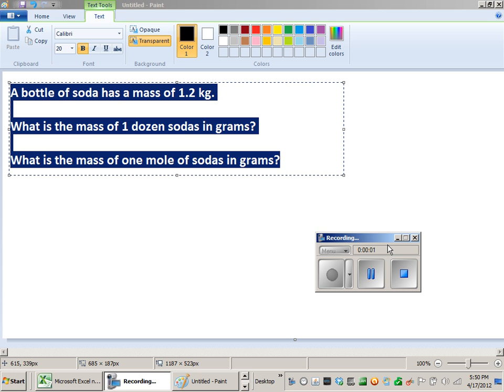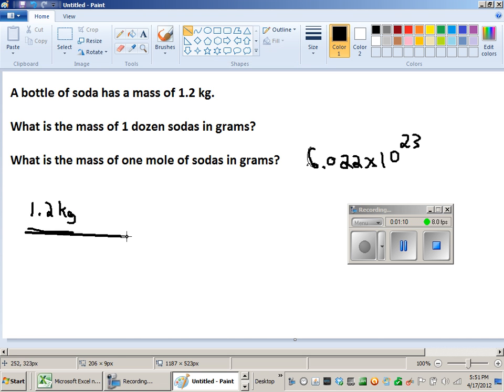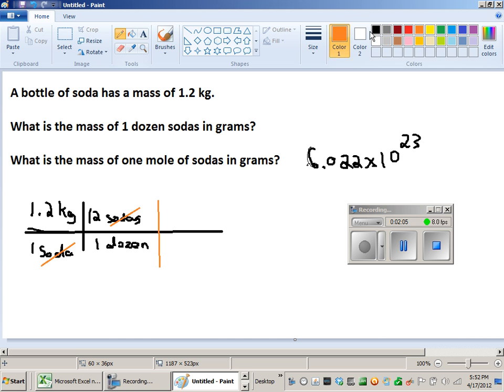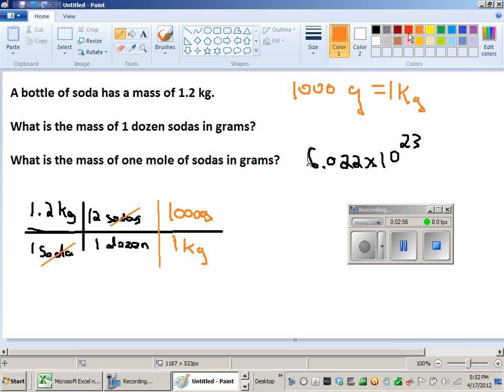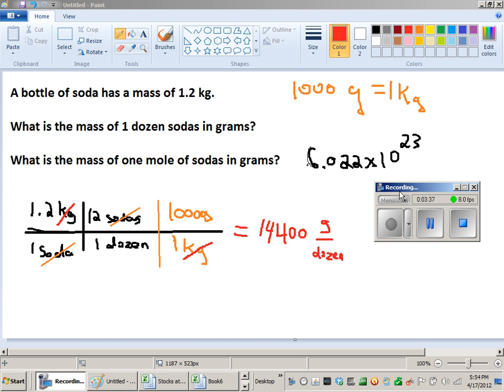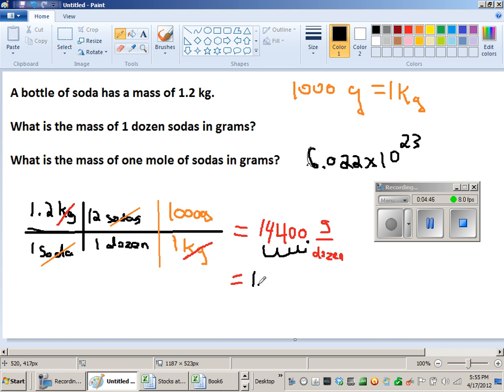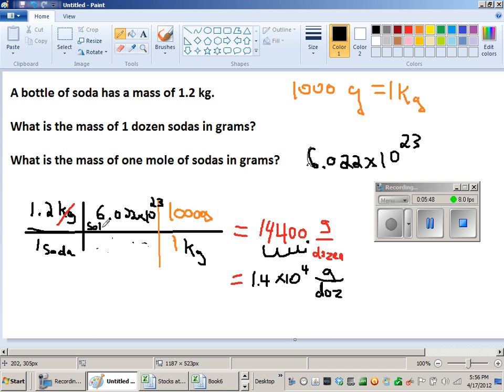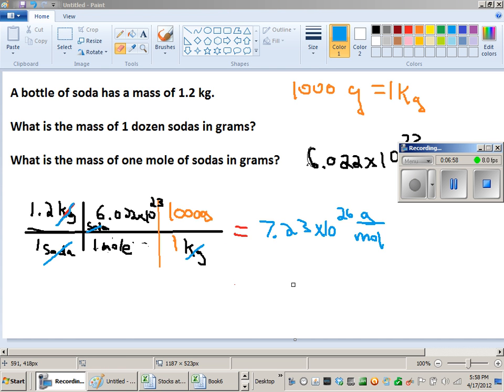Moles of Soda Problem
Use the mole number (Avogadro's number) in fundamental calculations. This video tutorial will help you with this common type of chemistry problem.